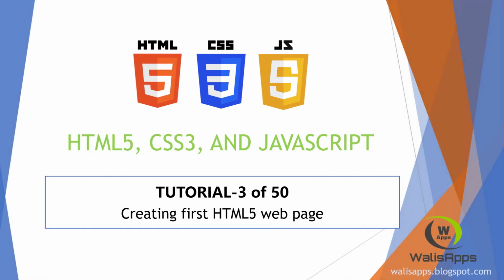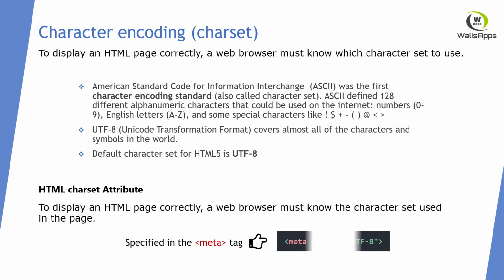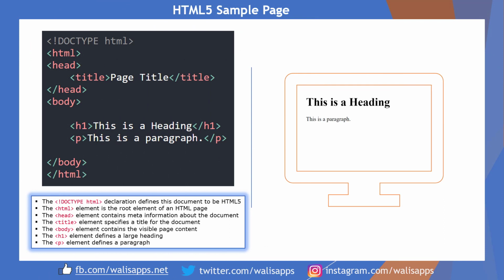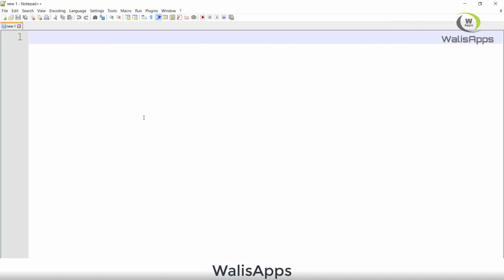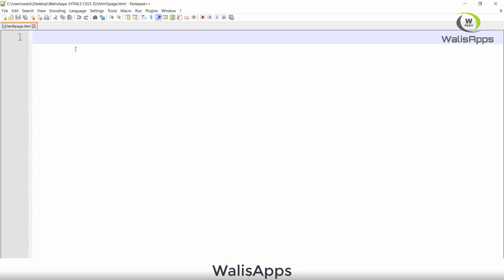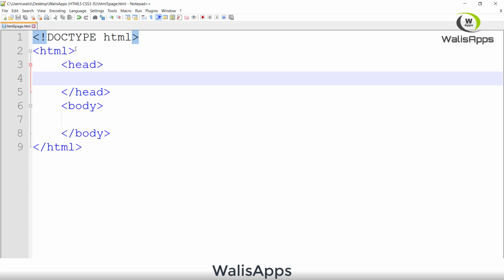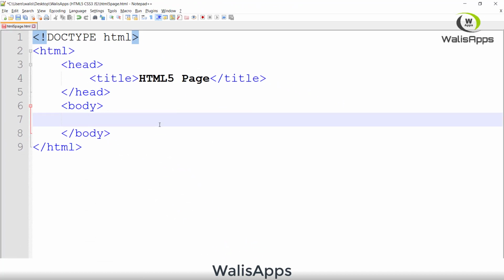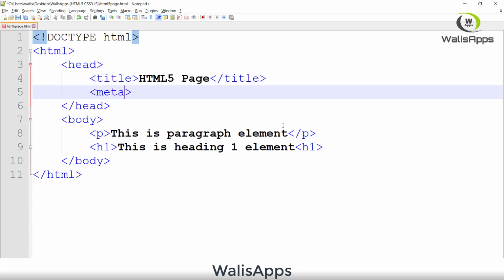HTML5, CSS3, & JS || Tutorial-3 of 50 || Creating first HTML5 web page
Creating first HTML5  page